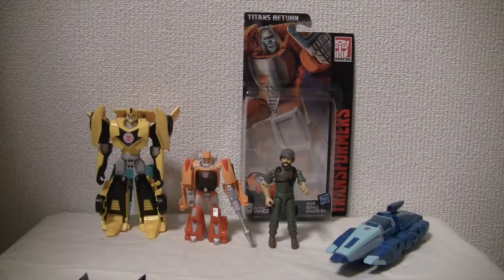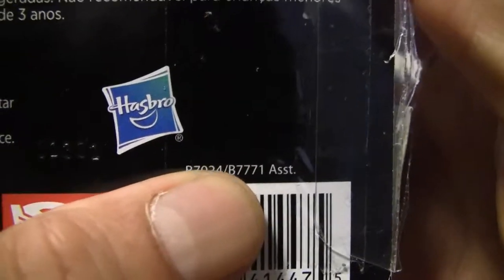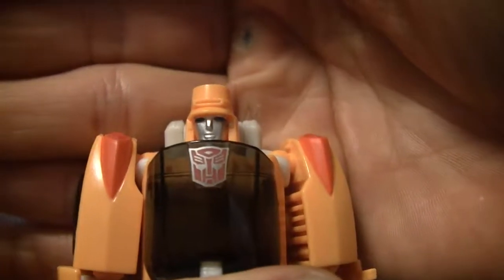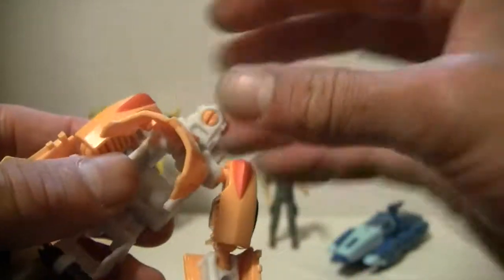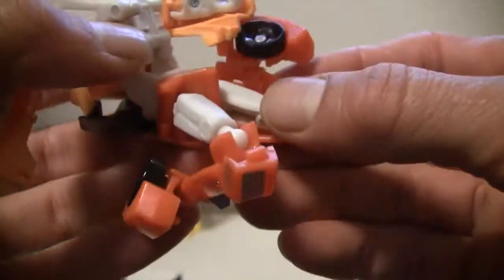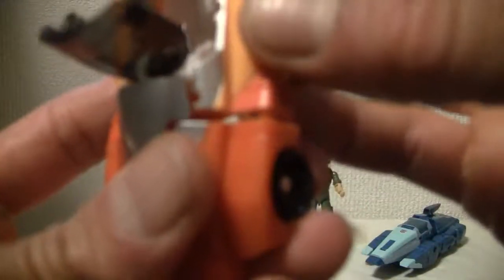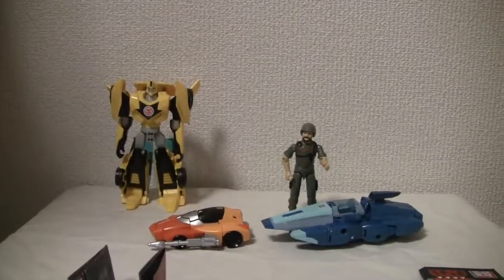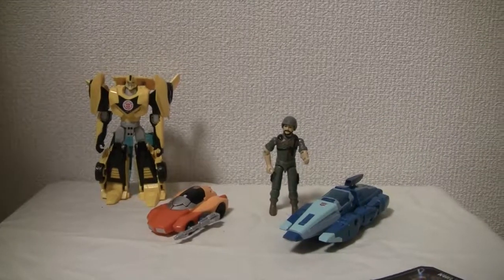Transformers Generations Titans Return Autobot Wheelie